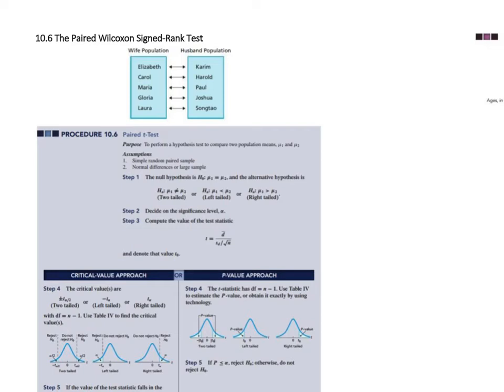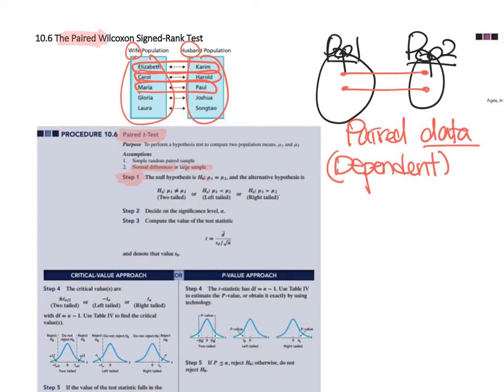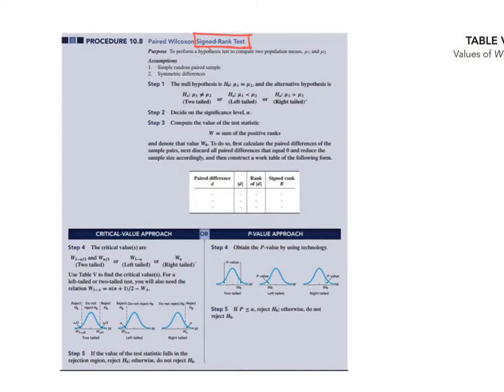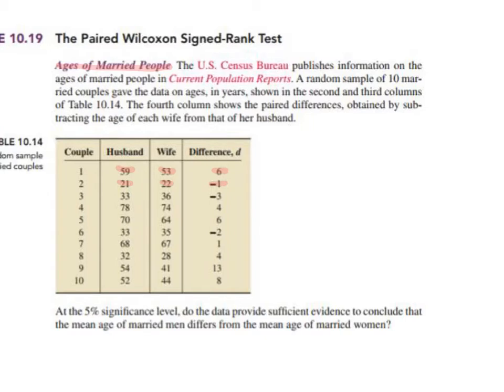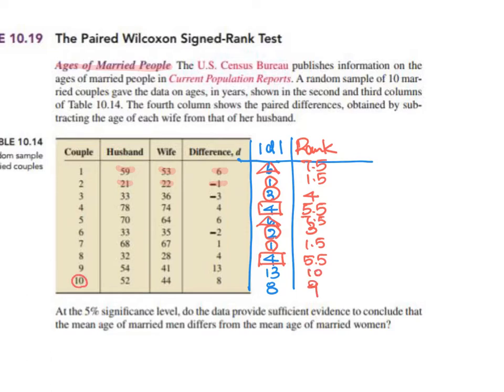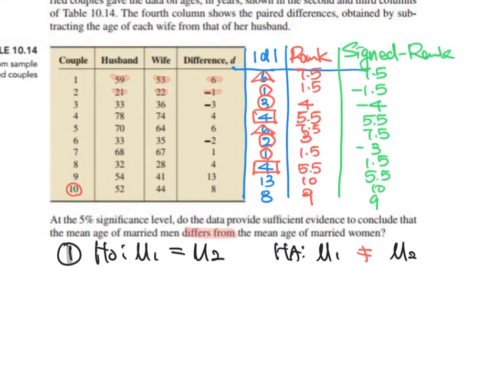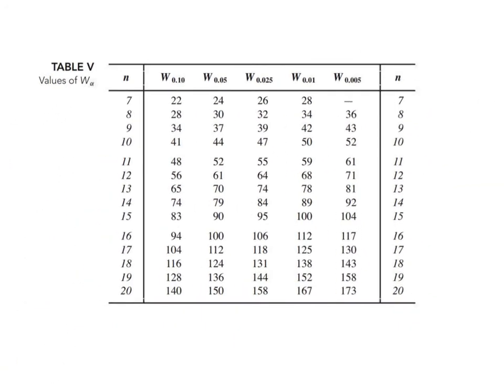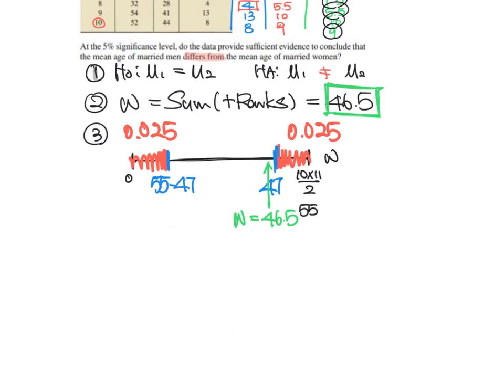STAT2603 Paired Signed rank